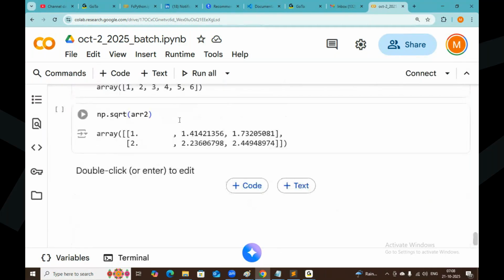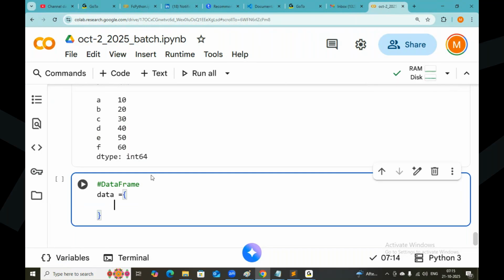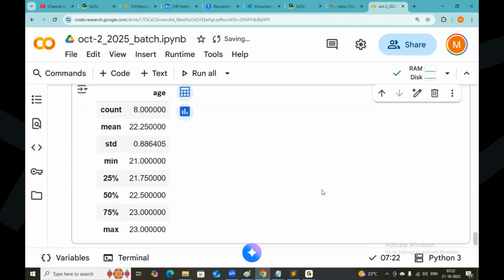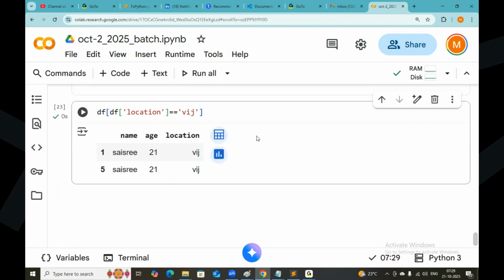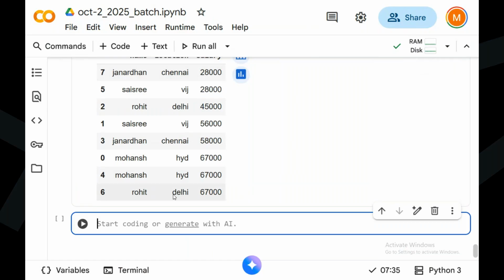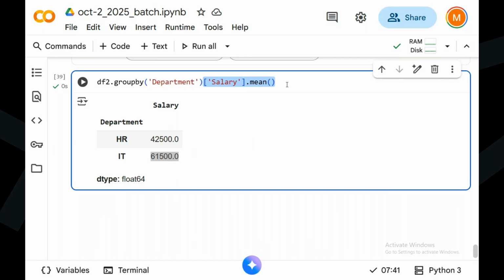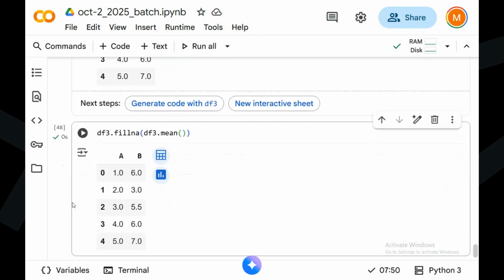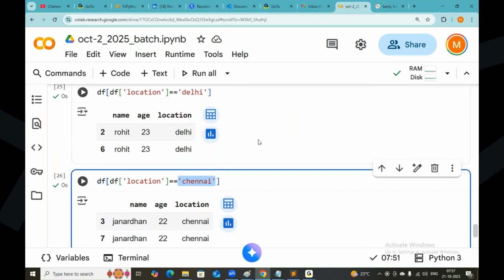Python | Day-17 | Learn online | Best Training